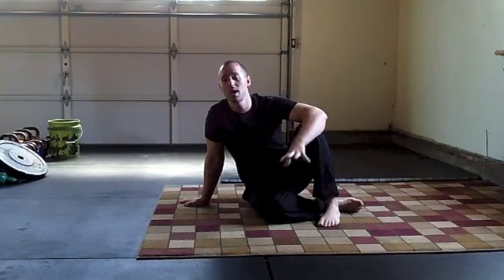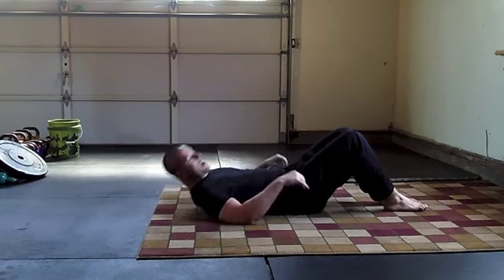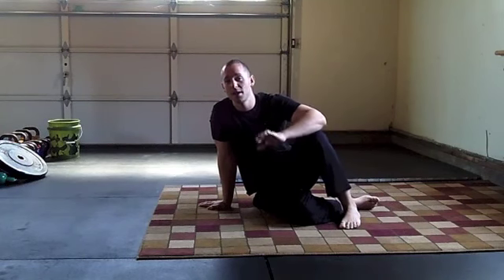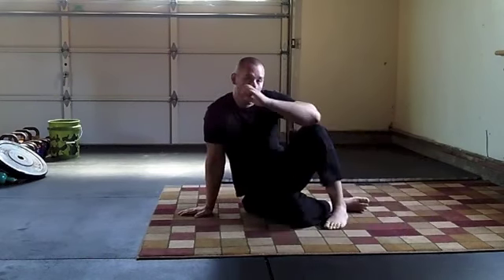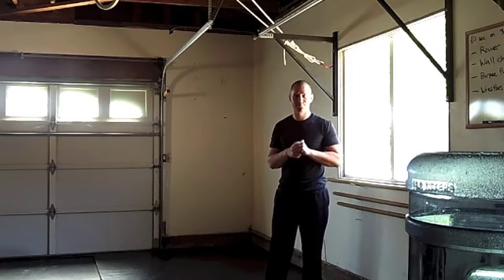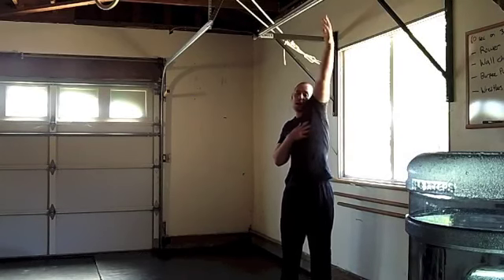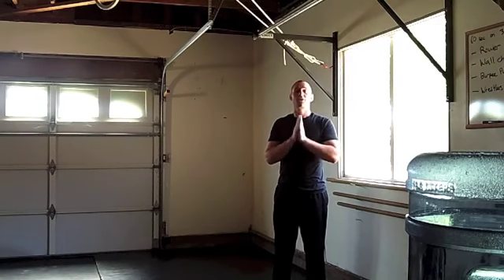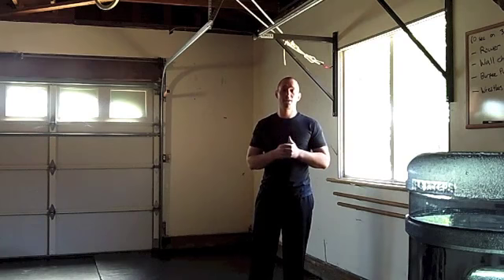7 Steps To Awesome Abs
for more abs tips...

It doesn't matter if your young, old, man, woman, an athlete or just someone wanting to look good at the beach. Sporting a flat stomach or a powerful six pack is the desired end goal for many.

But... What if I told you that 99% of people go about ab training WRONG!!

Would you be interested in learning why this is true and what you can do about it?

So, how do I know that your likely one of the 99%?

Because I've been there! I am not a naturally lean person and I had to fight for nearly a decade before I finally revealed my abs. But you don't have to wait as long as I did and you certainly don't have to weed through the amount of information that I weeded through in order to unveil these concepts...

Just click the link above and start working on your own warrior abs.